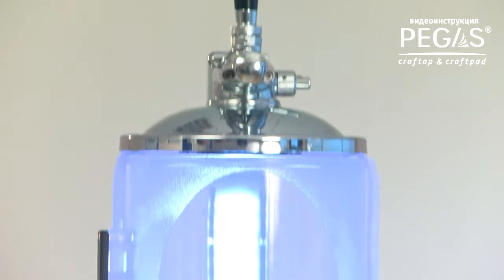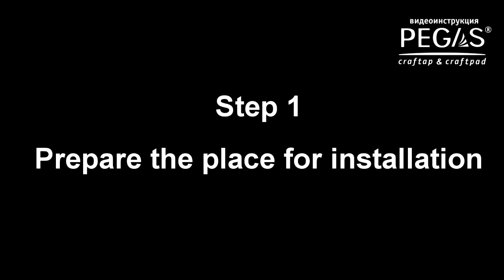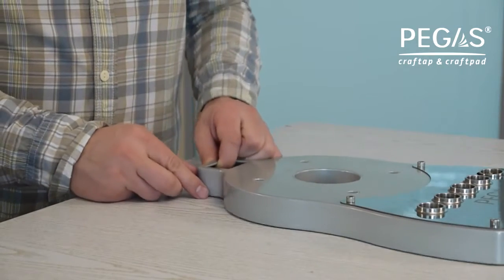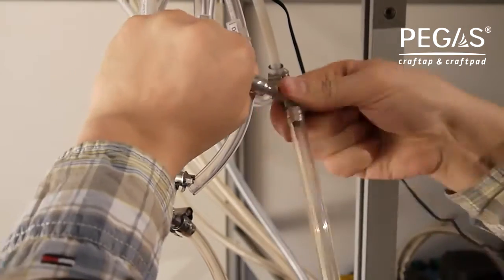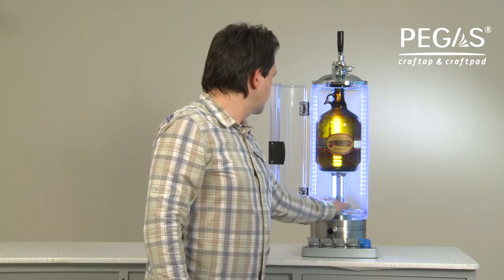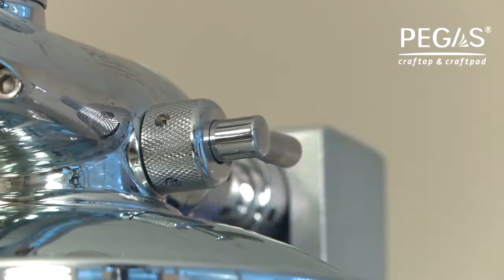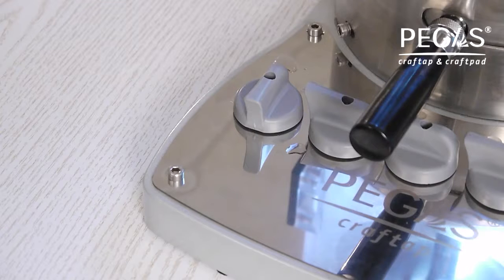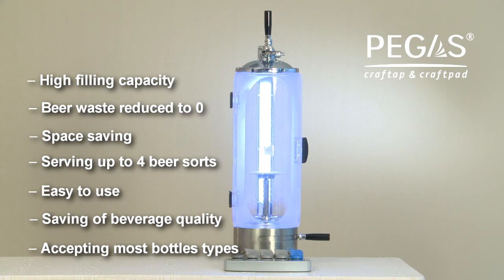PEGAS Craftap%26Craftpad growler station